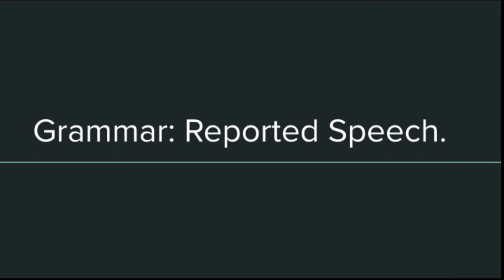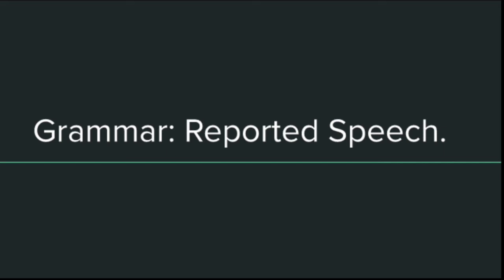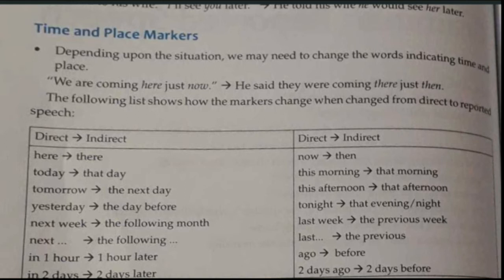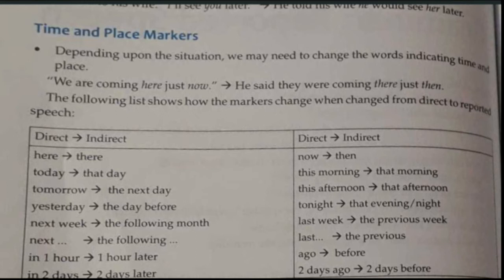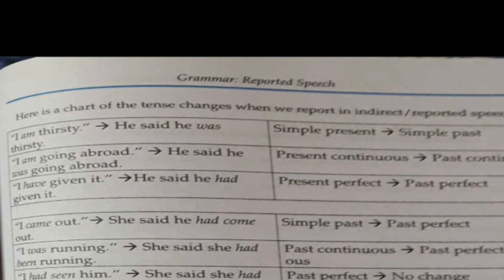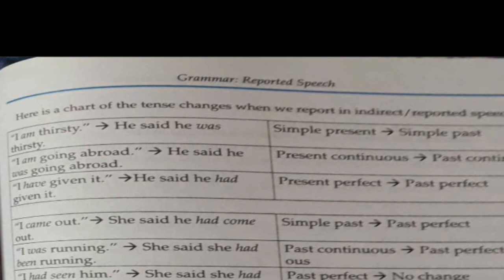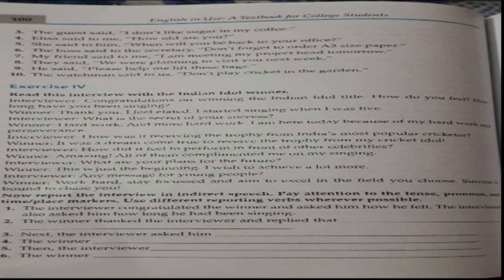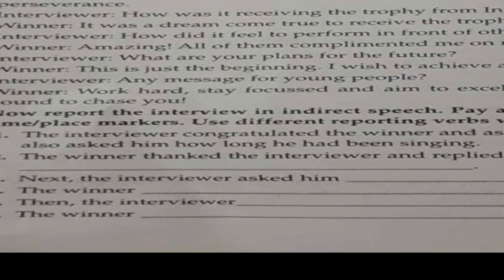Grammar: Reported Speech (Including Reporting verbs)